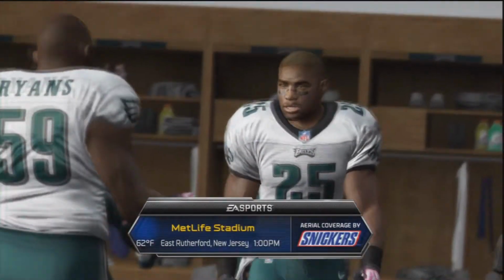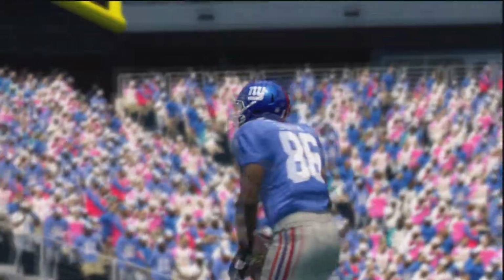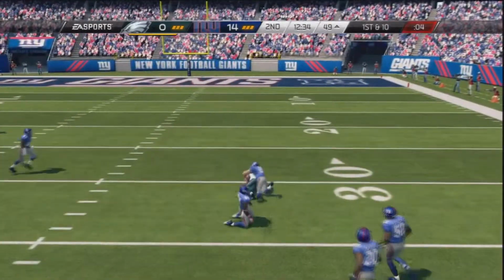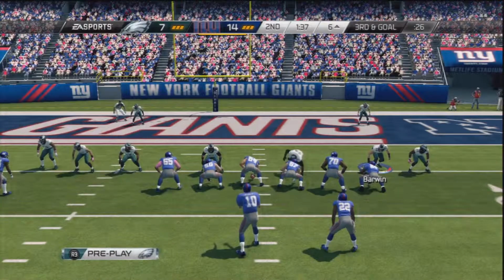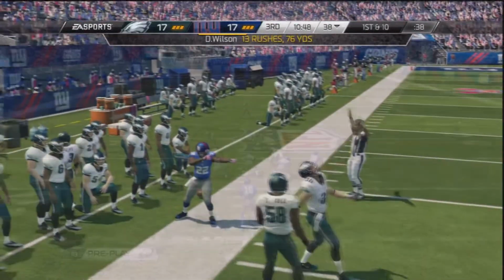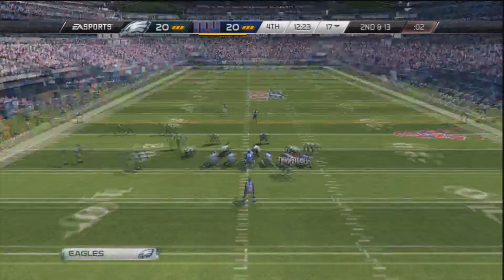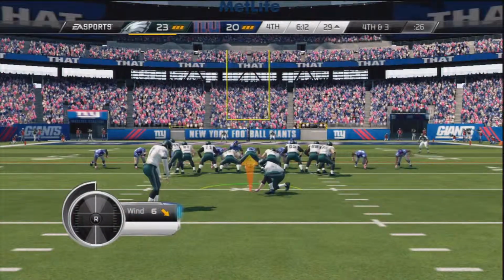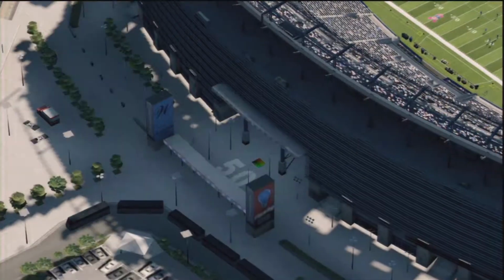Madden 25- Week 7 Philadelphia Eagles @ New York Giants [Ep 9]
The Philadelphia Eagles (5-1) head to New York to take on the Giants (0-6)